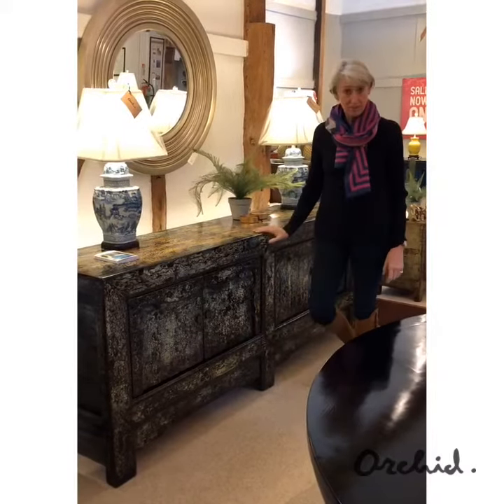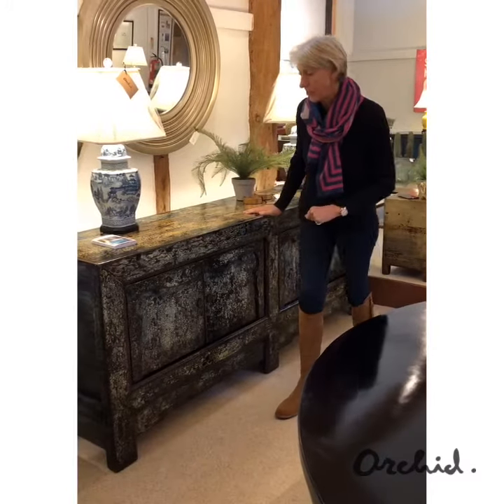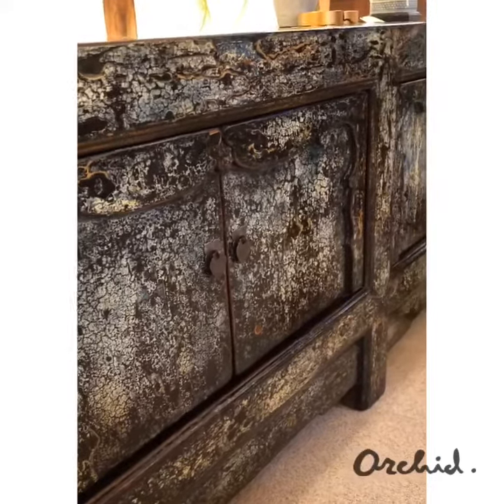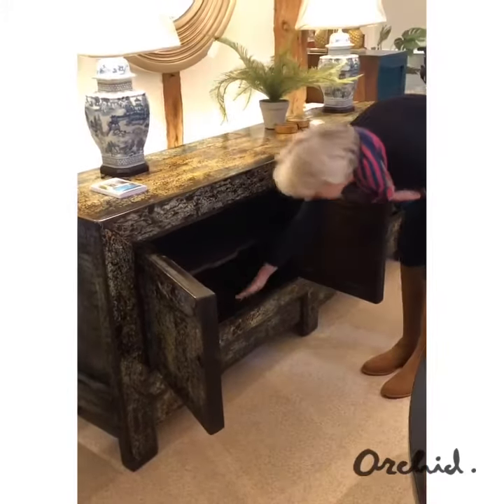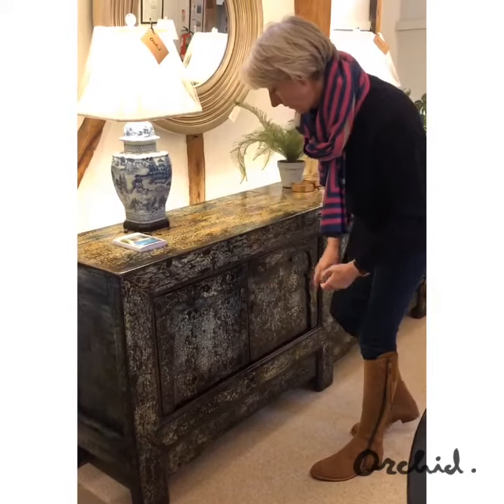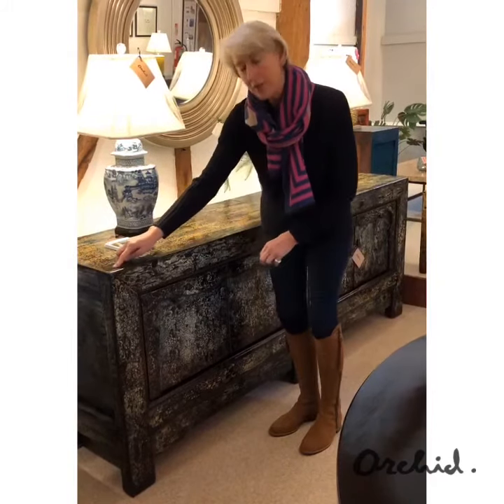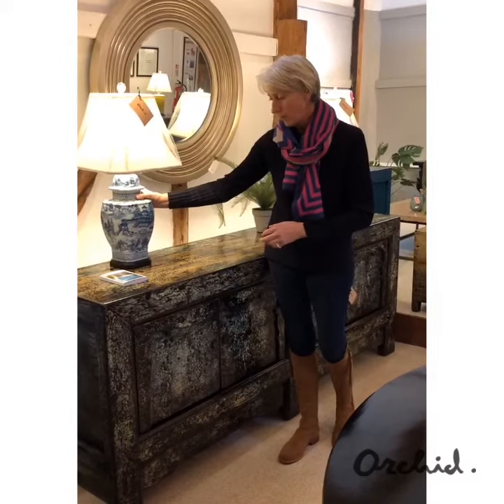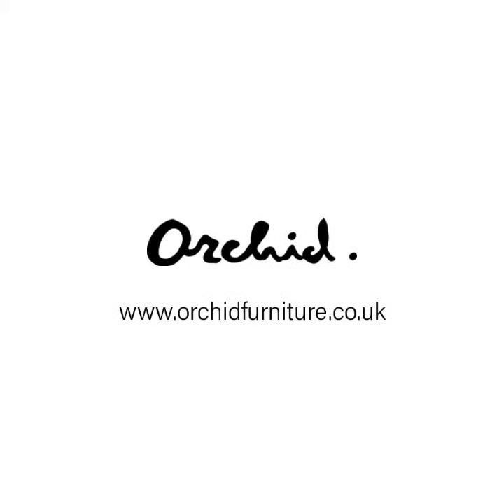Blue Crackle Antique Oriental Sideboard c.1920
Our extremely popular hand-finish of crackle effect lacquer has been used to restore this Chinese antique sideboard, which was hand-made c.1920  in the Chinese province of Gansu.

The original red lacquer shows through the blue and white crackle finish, indicating its provenance as a traditional red Chinese sideboard. This long and high cabinet has two double cupboards, each housing a single removable shelf, each door is dressed with a solid brass tab handle. A particularly lovely carved panel enhances each of the four doors.

Traditional oriental craftsmanship has been used for the doors which pivot on wooden dowels, rather than metal hinges, so the doors can easily be slid out of their housing and all the joints are traditional dove-tail style.

Use this large, long blue distressed Chinese antique cabinet for a statement sideboard in a hallway or dining room or as a large storage cabinet for crockery, linens or bedroom storage.